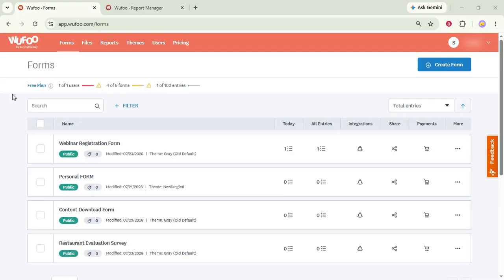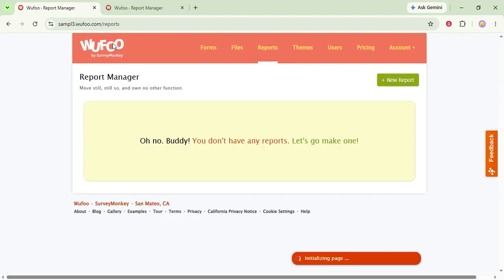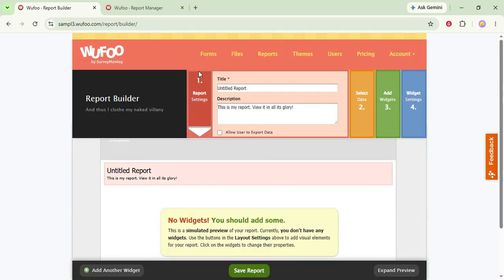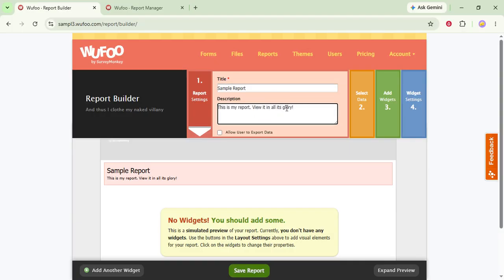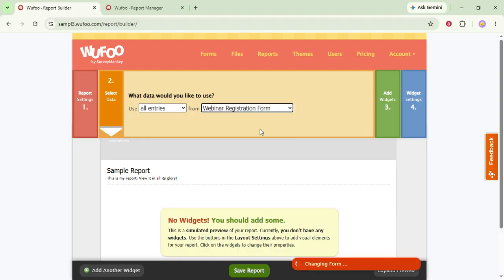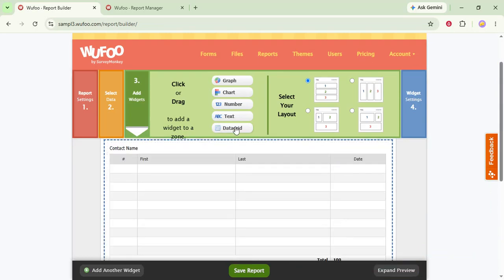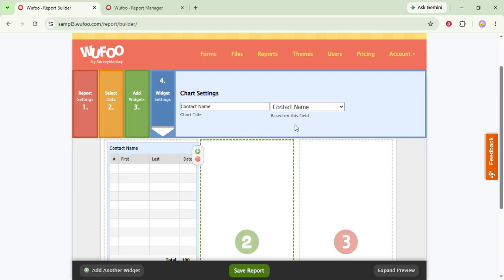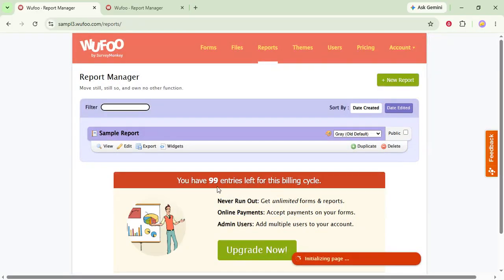How to Make Report on Wufoo 2026 (Beginners Guide)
In this comprehensive video tutorial, we will explore the essential steps to create a report using Wufoo, a powerful form builder and data collection tool. Whether you're new to Wufoo or looking to enhance your reporting skills, this video will guide you through the process with clarity and professionalism.

By the end of this video, you will have a solid understanding of how to generate reports that effectively visualize your data and provide valuable insights. Don't forget to watch till the end for essential tips that can boost your report-making efficiency!